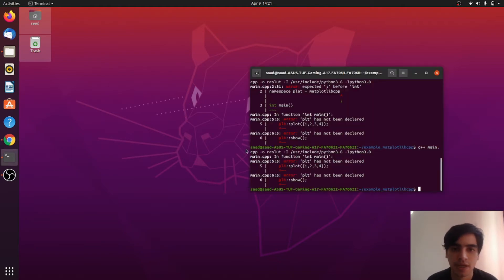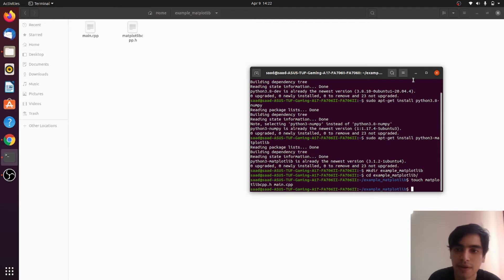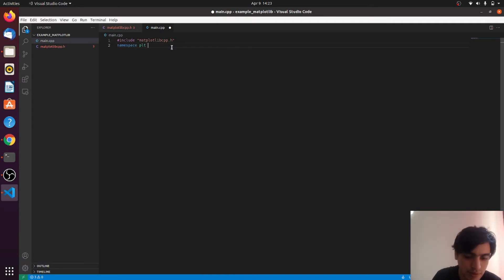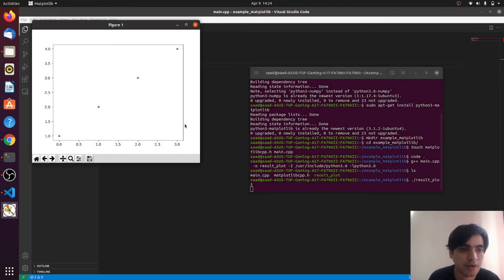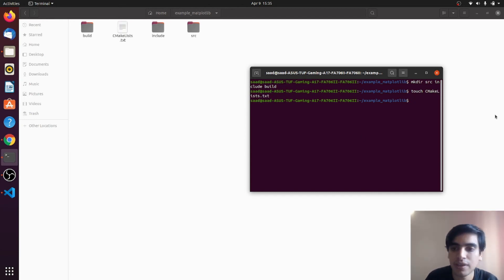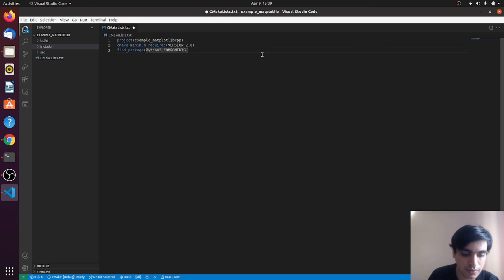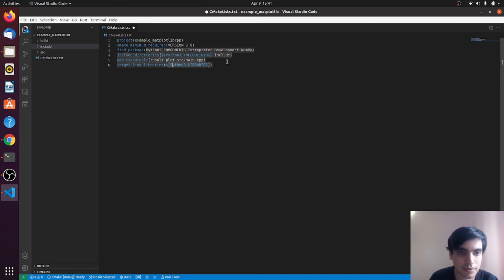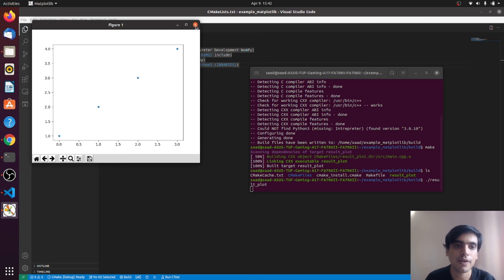Full tutorial of Plotting in C++ with MATPLOTLIB in Linux (g++ and cmake)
This vidoes has the full method of installation, compliation and linking of c++ version of matplotlib library with main program.